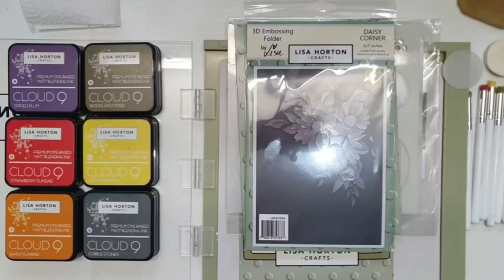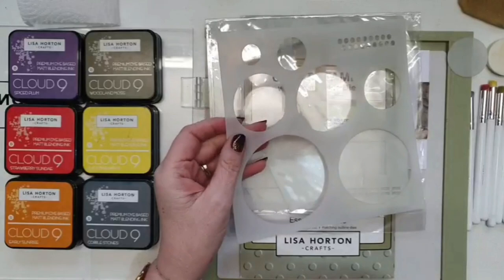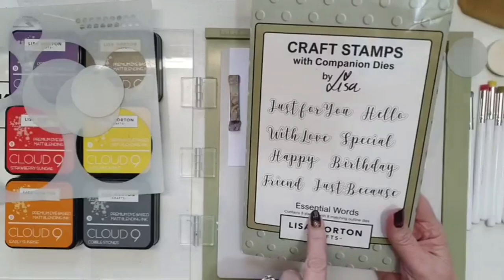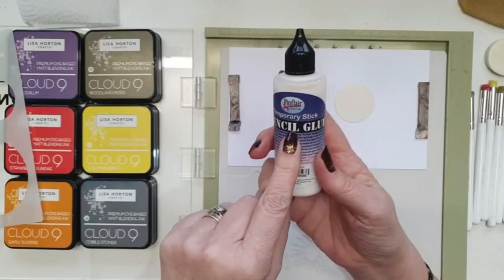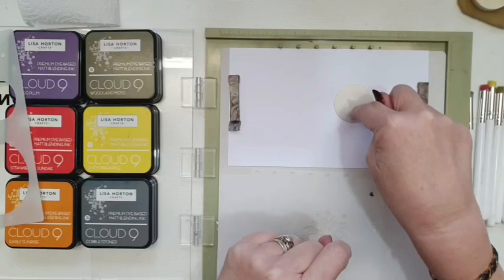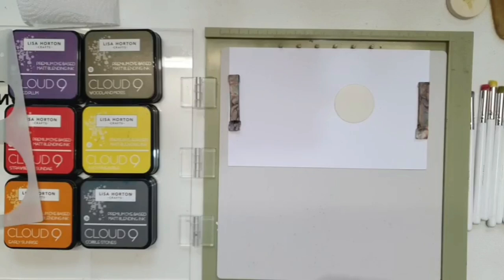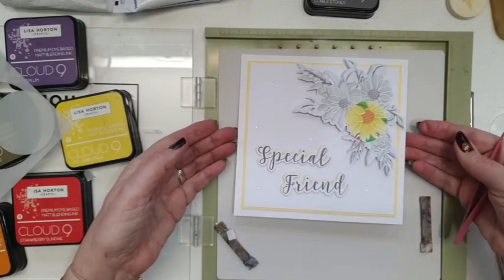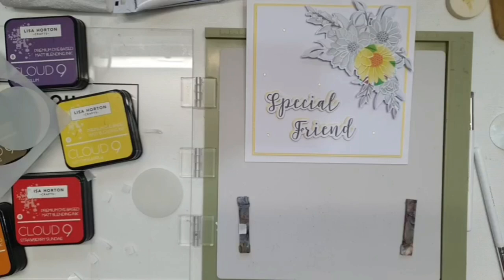DAWN SIRDEFIELD USES THE SPOTLIGHT TECHNIQUE ON THE DAISY CORNER LAYERING STENCILS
In today's video I will show you how to use a colouring technique to make a "spotlight" the focus of your card

Product I have used today includes:
LHC - LAYERING STENCILS - DAISY CORNER - LHCAS075-DS
LHC - 3D EMBOSSING FOLDER & DIE - DAISY CORNER - LHCEF094-DS
LHC - ESSENTIAL WORDS STAMP & DIE SET - LHCCD026-DS
LHC - APERTURE STENCILS & MASKS - CIRCLES/RECTANGLES - LHCSTEN011-DS
LHC - DEW DROPS - PASTEL - LHCER006-DS

Dawn
Design Team Member